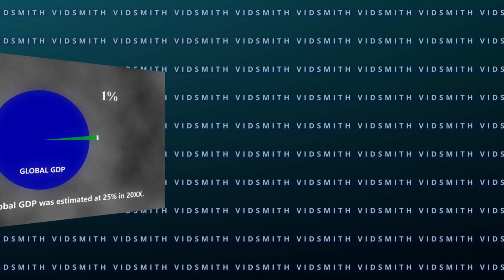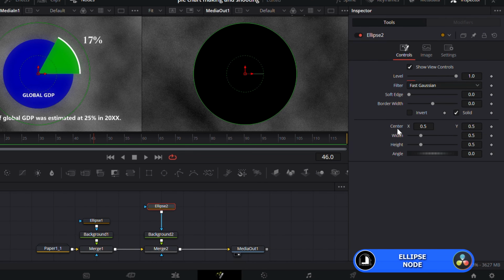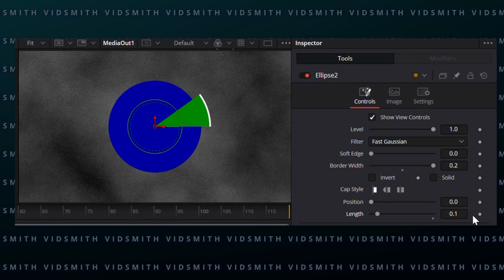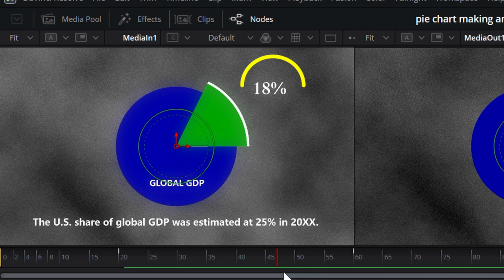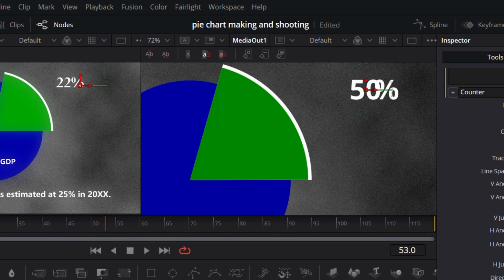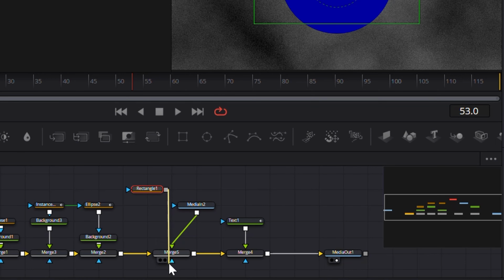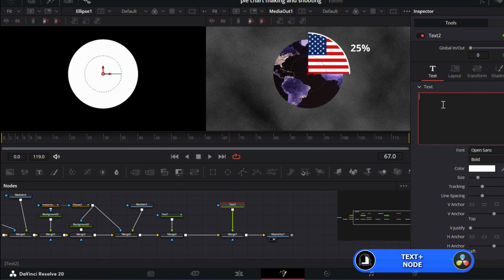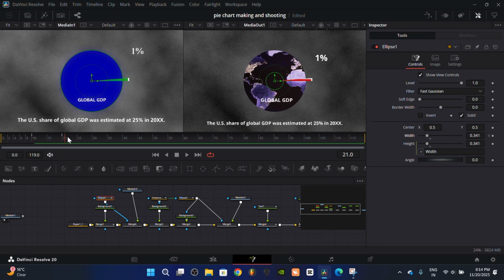Pie Chart - Motion Graphics in Da vinci Resolve 20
MAKING PIE CHART ANIMATION in Davinci resolve 20,

Use this Expression for the Counter Animation.
: -- setup
thousandsSeperator = ","
prefix = ""
suffix = "%"
-- setup end
number = Counter
delimited = (string.format('%d', number)):reverse():gsub("(%d%d%d)","%1" .. thousandsSeperator):gsub(",(%-?)$","%1"):reverse()
return(prefix .. delimited .. suffix)

Sound effect Used in the Video clilp.
  1.  [data read out sound ] search on youtube for free sound effects .
  2.  [punch swoosh series] sound effect  from youtube  Audio liabrary.
      (Youtube aiudio LIabrary - you can download royalty free sounds/ background music  from youtube liabrary , which is available when you open youtube studio on PC ( use desktop site option in chrome in smartphone) .

-How to create Cinematic Paper Background for Documentary Type videos.
- How to Make a Pie chart animation using ellipse node.
- How to animate the Pie chart according to data or percentage or number.
-What is difference between the normal copy paste and paste instance of any node.
-How to make counter using edit controls option of the text node.
- How to use expression to add any prefix or suffix to the counter.
- How to use Images at the place of solid colors of the Pie Chart using the masks.
- HOw to animate the text, its timing, and write on / wipe in animation of the text.
- Making scale up animation of the pie chart.

pie chart animation in davinci, pie chart in davinci resolve, davinci resolve graph animation,